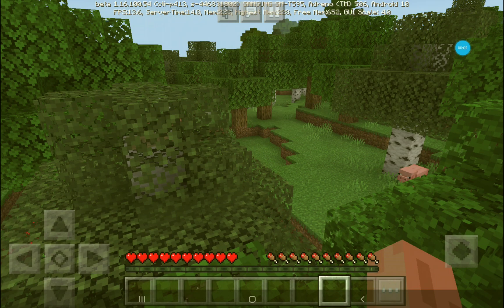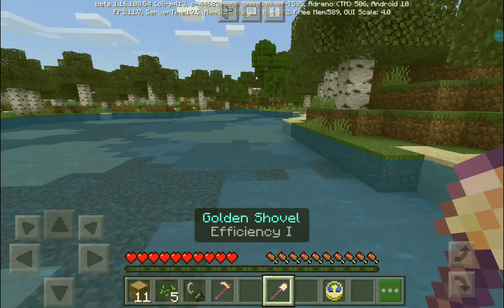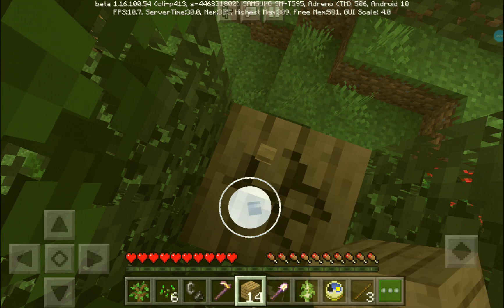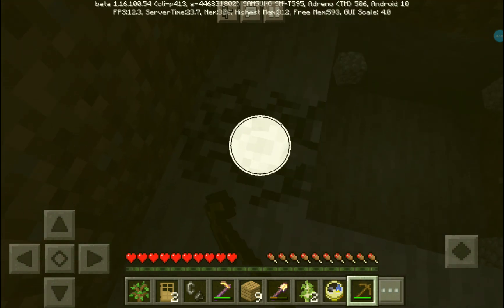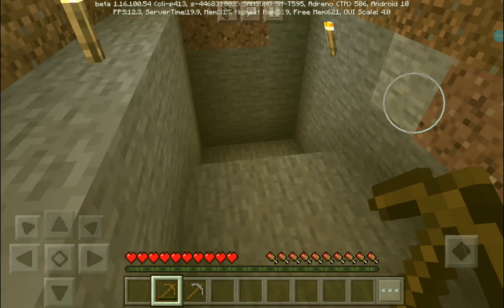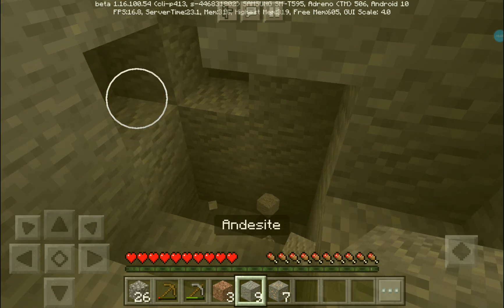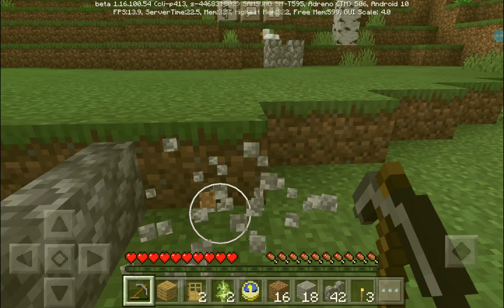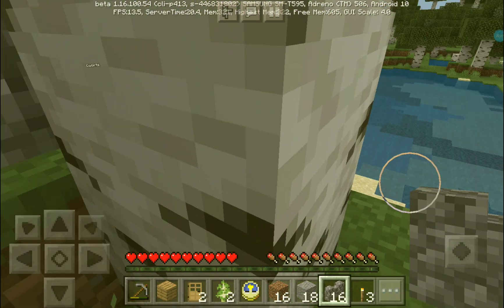Minecraft letsplay ep 1 (again -_-)